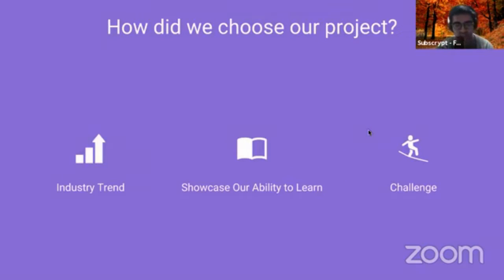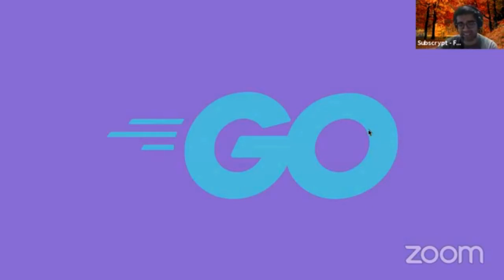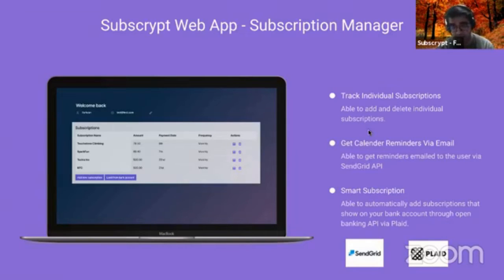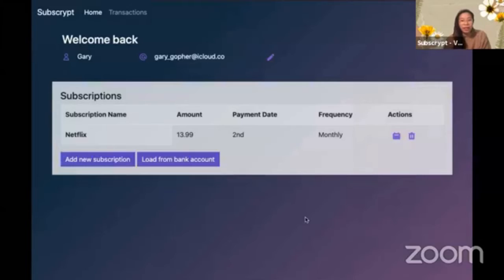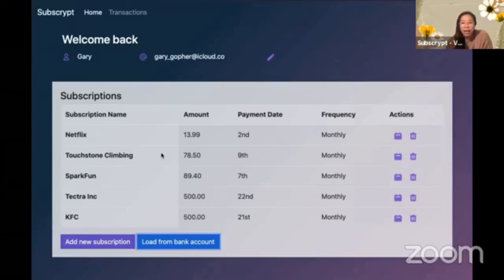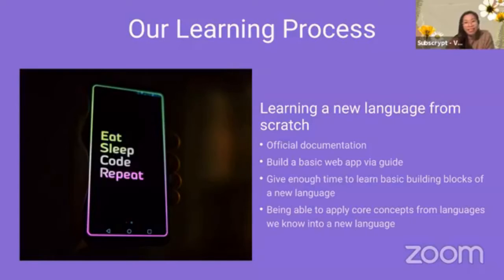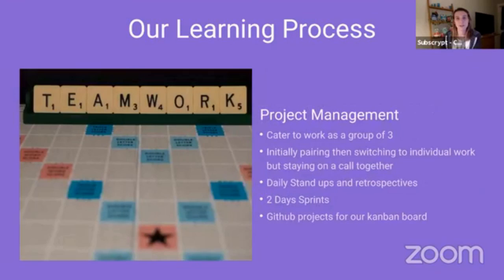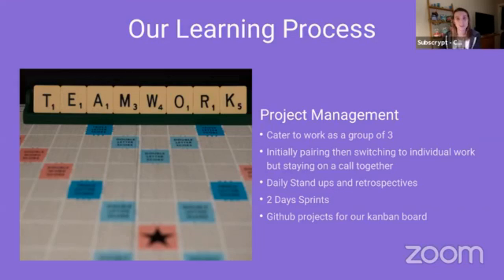Demo Day - September 2020 Cohort - The Go Team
The students in this video present their final project, completed in the last two weeks of the Makers Academy coding bootcamp.